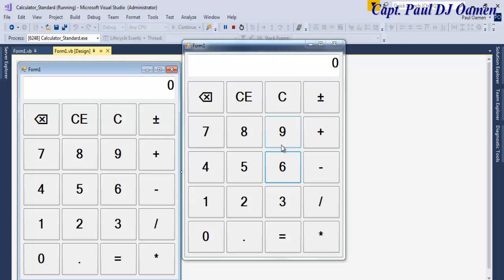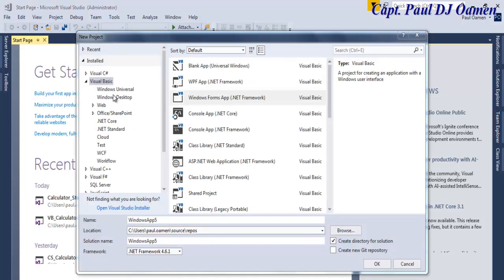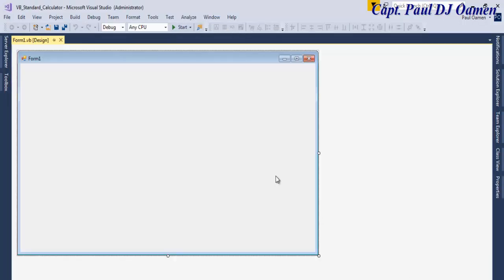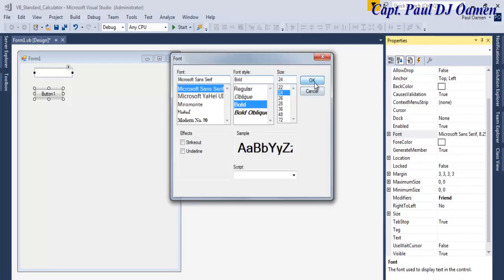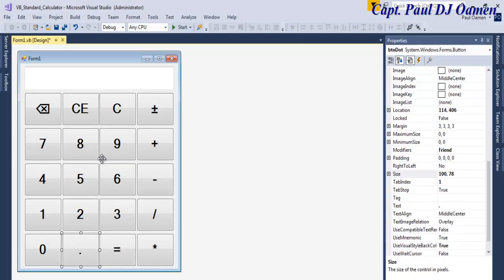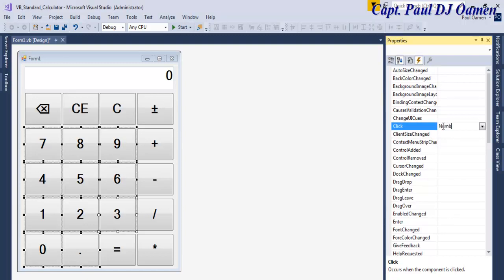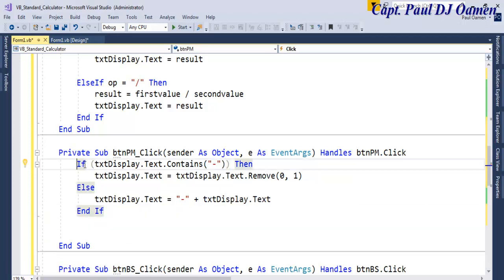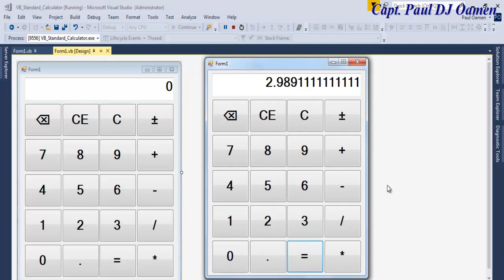How to Create a Standard Calculator in Visual Basic.Net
How to Create a  Standard Calculator in Visual Basic.Net, using If Statement, variable declaration and using Arithmetic operator.

Channel Members can Download the Simple Calculator in Visual Basic.Net source code and modify it for their own personal use. Plus one other source code per month. Total - 2 Source codes Per Month, only: